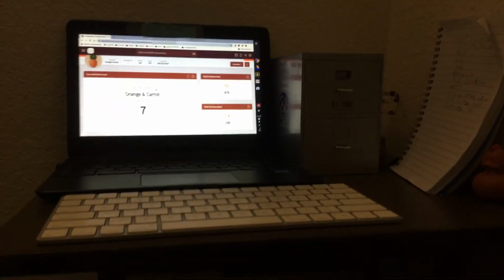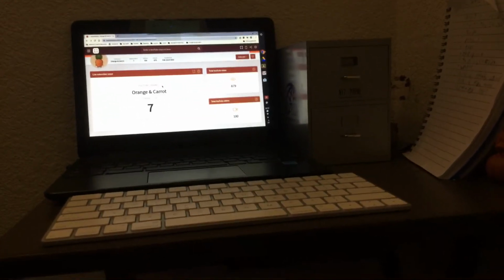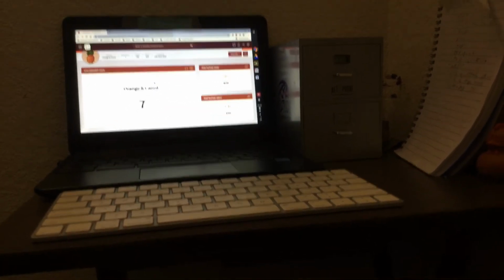My new gaming setup *COMPLETE*